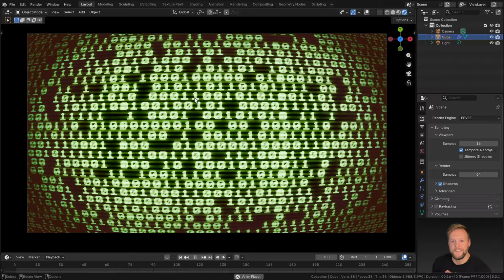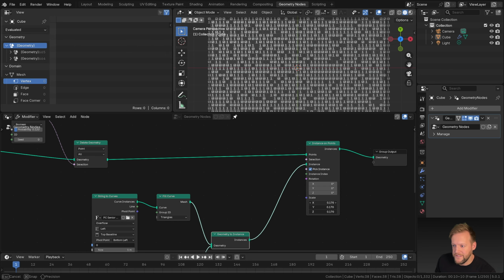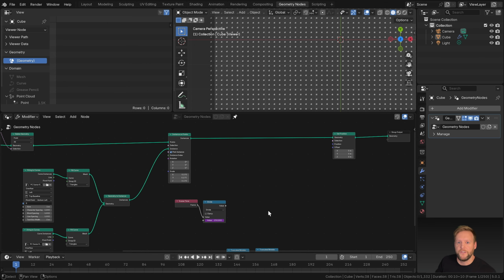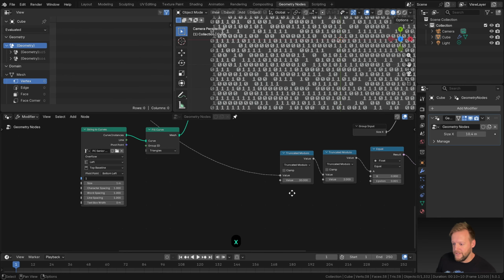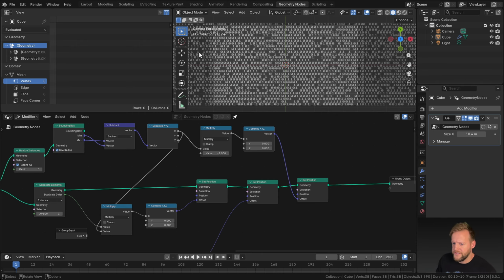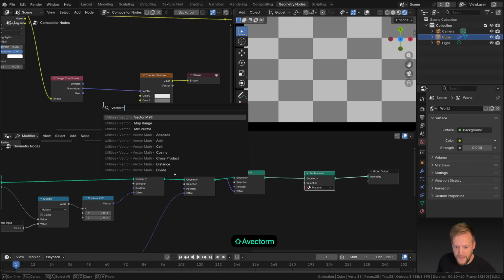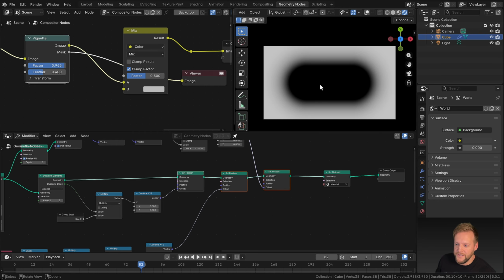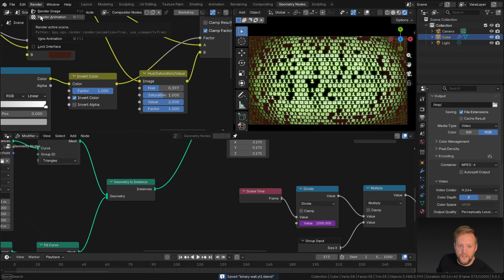Retro Binary Animation in Blender - Geometry Nodes Tutorial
Learn how to create a retro binary animations in Blender geometry nodes. In this Blender tutorial you’ll learn procedural binary code generation and essential Blender compositor techniques. Lots to learn in this one, let’s go!

📚 Chapters
0:00 Intro
0:17 The Grid
1:52 Instancing Digits
3:10 Index Manipulation
5:14 Horizontal Offset
7:45 Capture Attribute
9:07 Duplicate Elements
12:10 Testing the Loop
12:57 Material
13:19 Compositor Setup & Glare
16:13 Lens Distortion & CRT Effect
20:49 Final Result!

🎵 Music